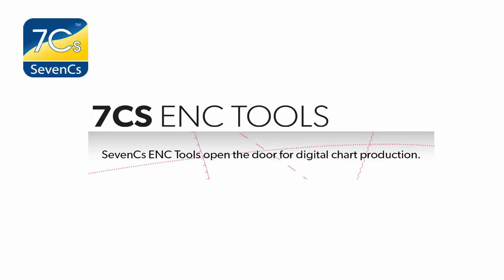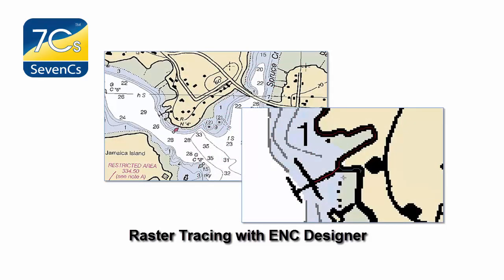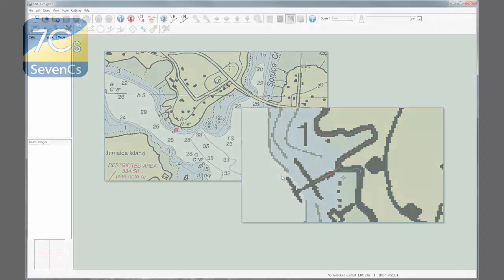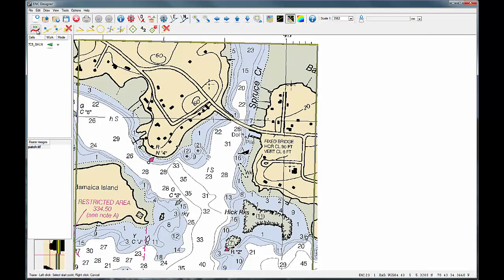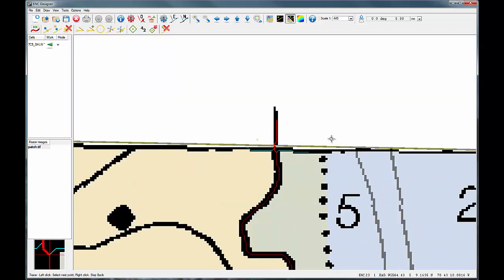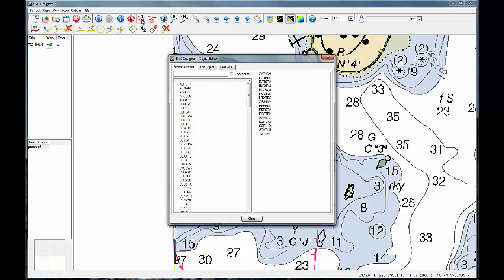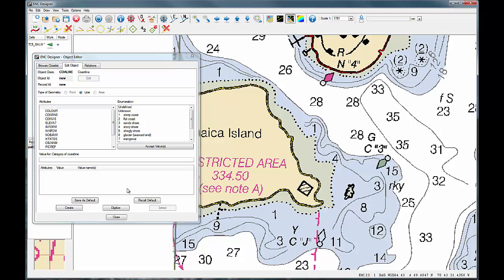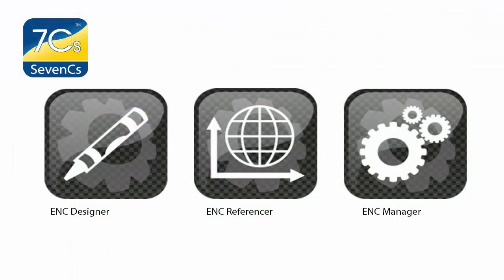Raster Tracing with SevenCs ENC Designer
One excellent feature of ENC Designer is the Raster Tracer -
which easily enables digitization of raster files directly into an ENC cell.